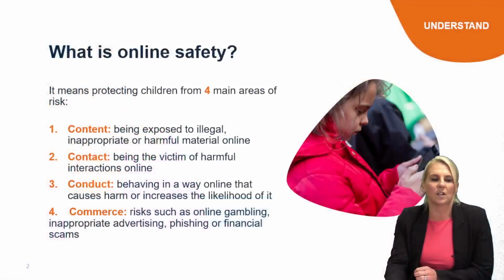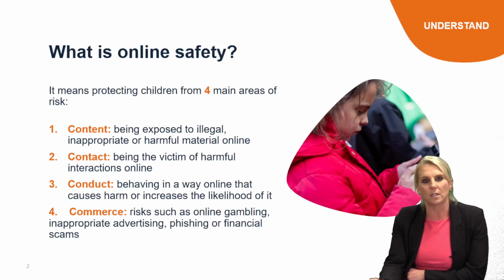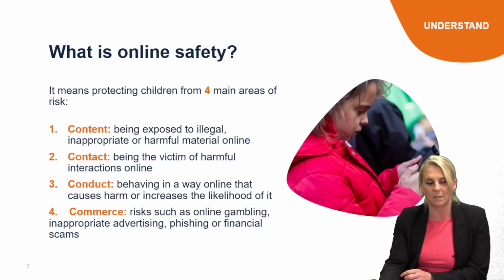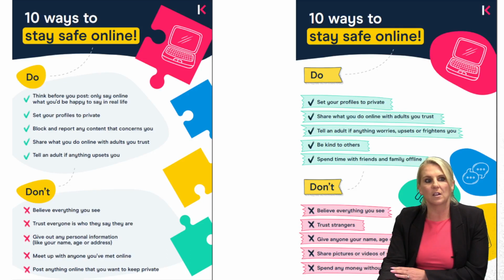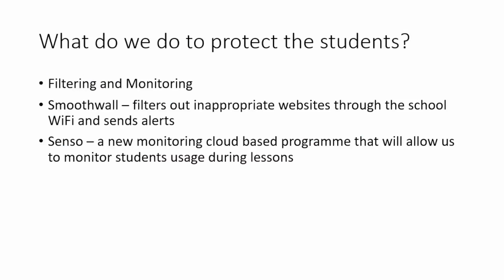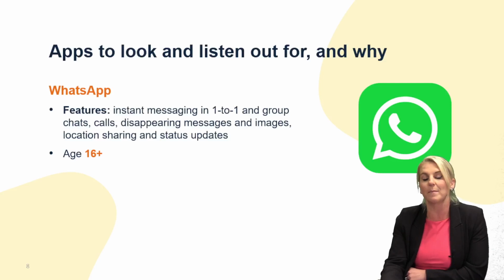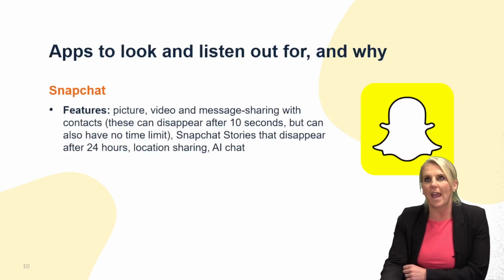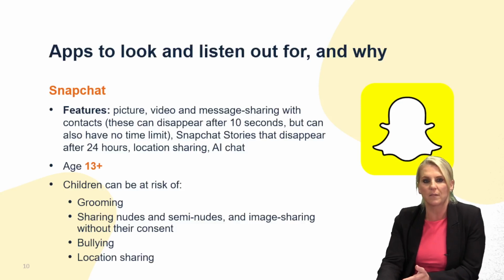LVS Perspectives #56 - An Online Perspective